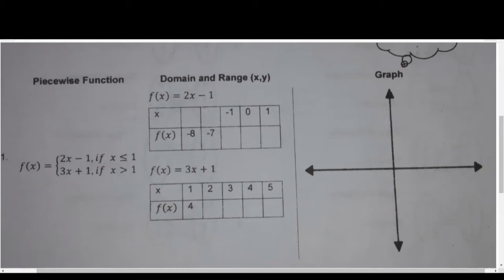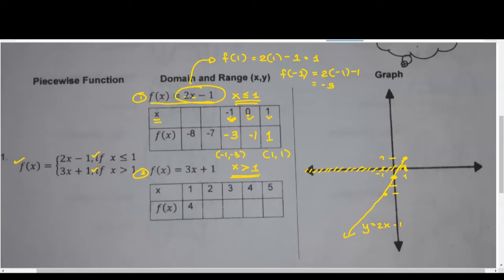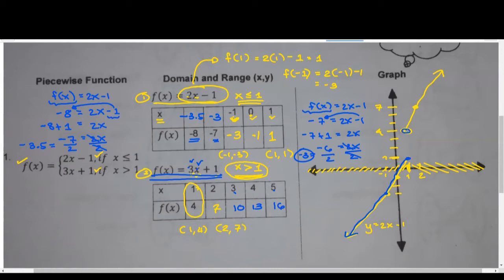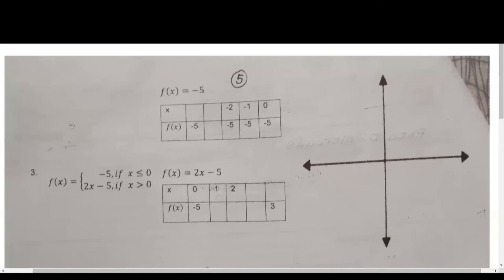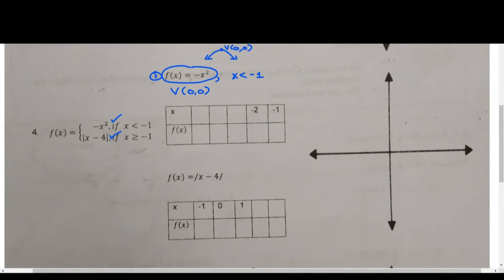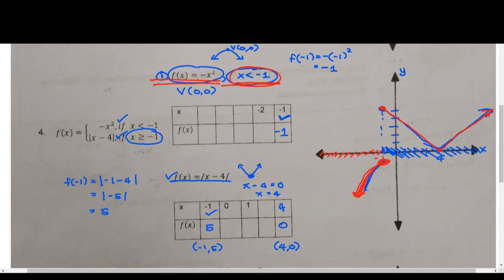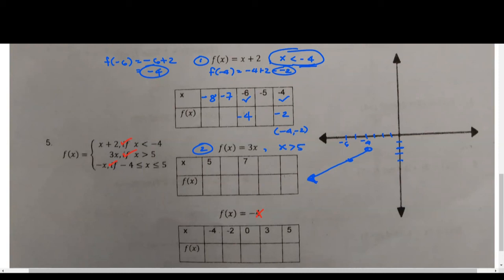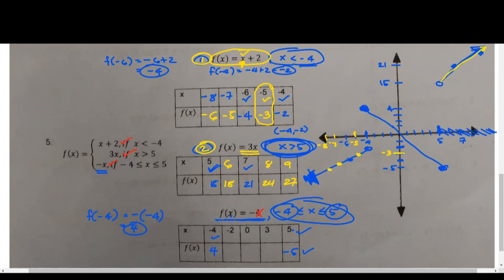GRADE 11 | GENERAL MATH | HOW TO GRAPH PIECEWISE FUNCTIONS? | A REQUESTED VIDEO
- MOMthematician